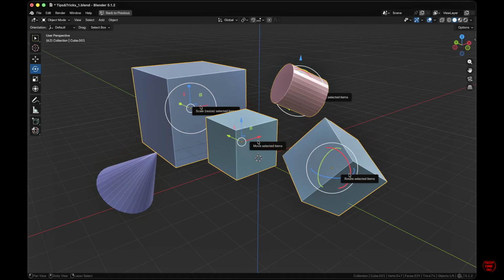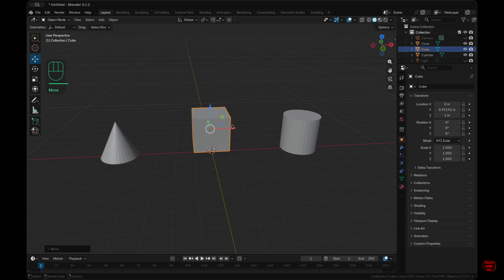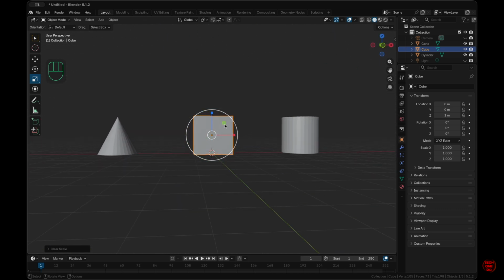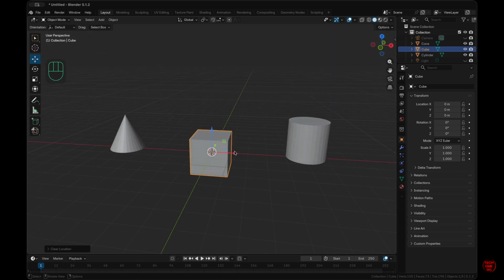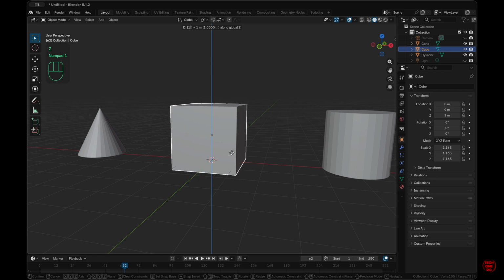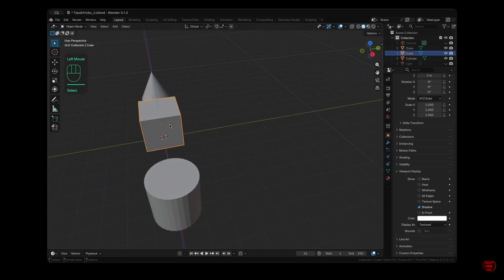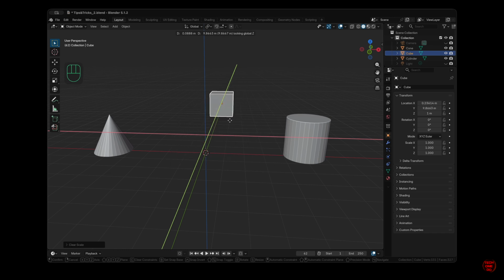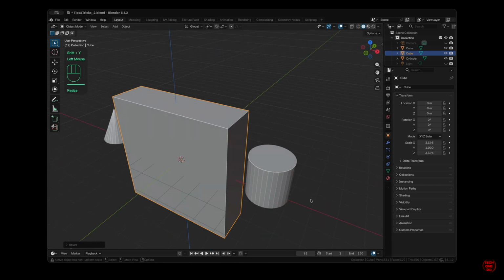Object Transform in Blender 5.1 for Beginners | Rotate, Scale and Move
In this video we look at different ways we can Transforming Objects.

The Transform Operations include Move/ Grab, Rotate and Scale.

We look at how to perform each of these three operations, especially how to restrict the operations to specific Axes.

We will also look at how the operations behave when selected from Toolbar as opposed to selecting the operations with keyboard shortcuts.